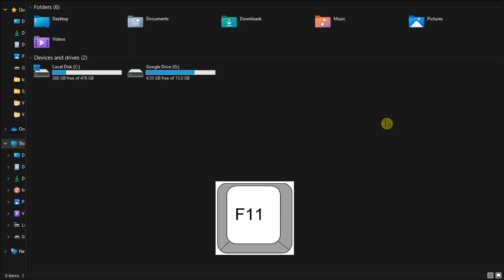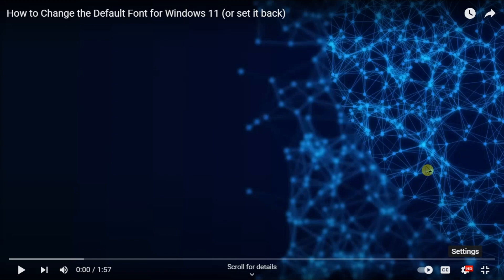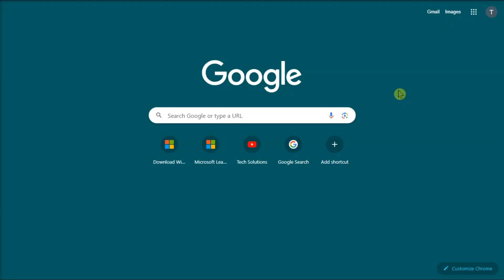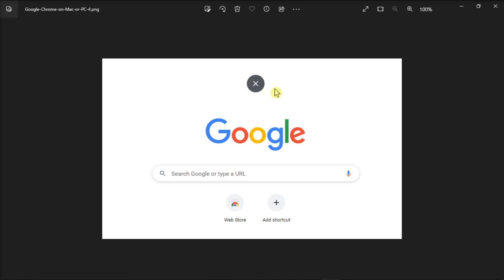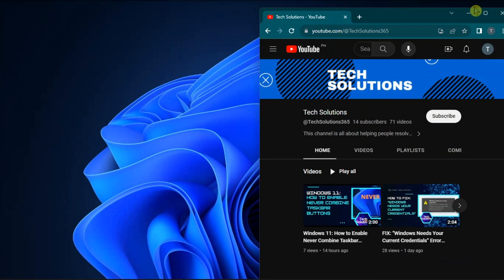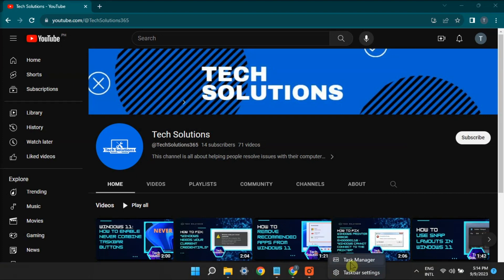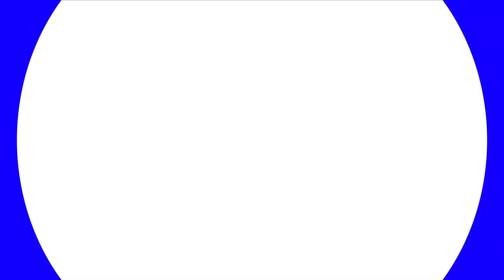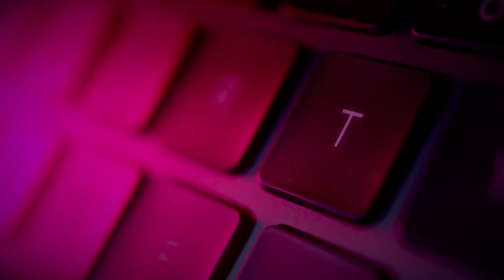9 Easy Ways to EXIT FULL SCREEN in Windows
Are you currently trapped in the full-screen mode of an application on your Windows computer and unsure of how to exit it? Discover here some simple methods to exit full-screen mode on Windows computers.

9 Methods to Exit Full Screen Mode:

1. F11 key or Fn + F11
2. Press Esc
3. Press F
4. Right Click and choose Exit Full Screen
5. Hover you mouse to see if an X appears. Click on it.
6. For YouTube: Click the Exit option in the bottom left of the screen
7. Choose the minimize or Windows square in the top right corner of the program
8. Use the Windows application menu by clicking in the top left of the program and then "minimize"
9. Use Task Manager and End Task if the program is unresponsive